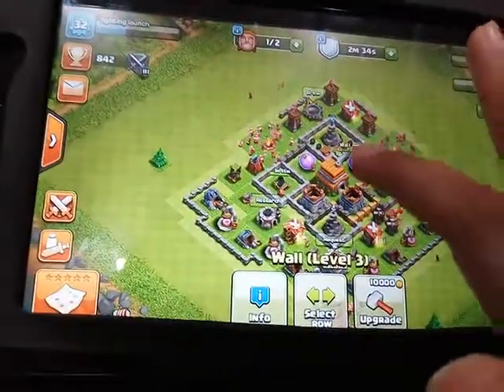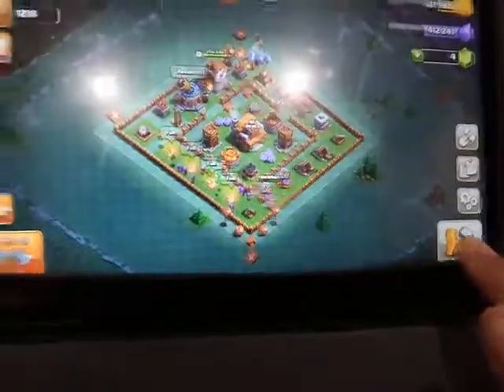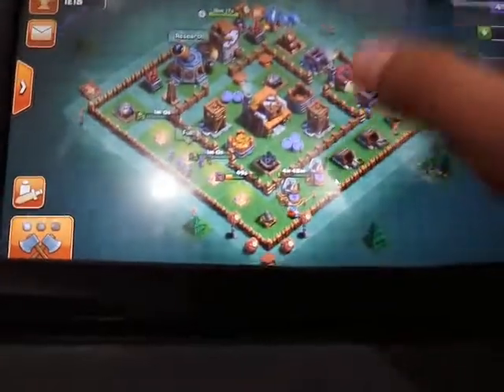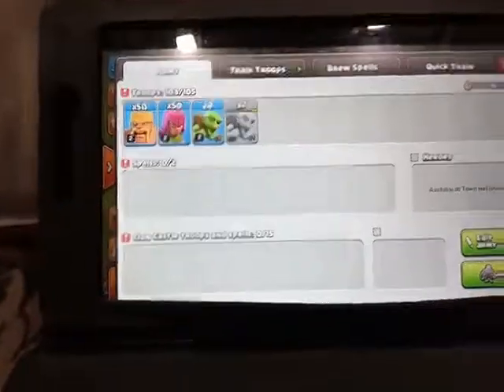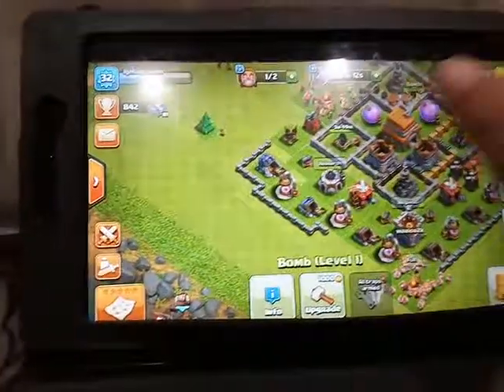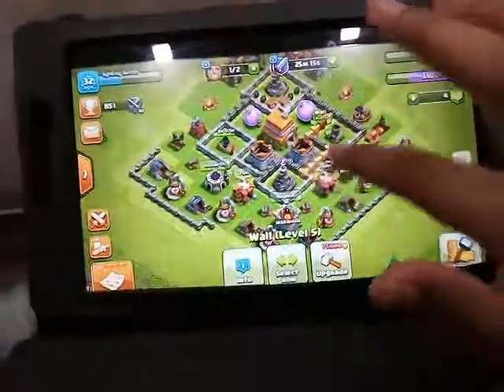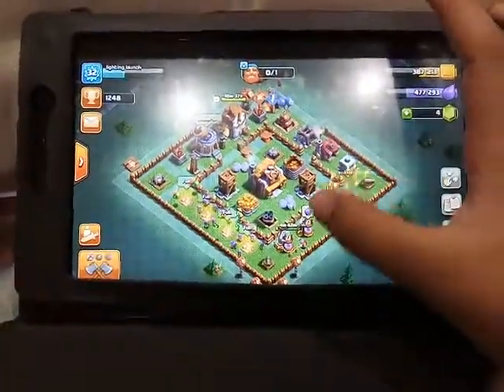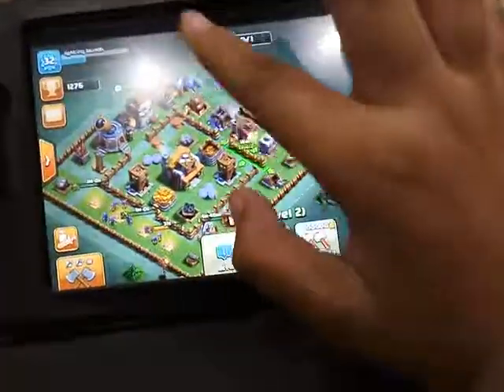Clash of clans episode 10 part 2 - awesome battles